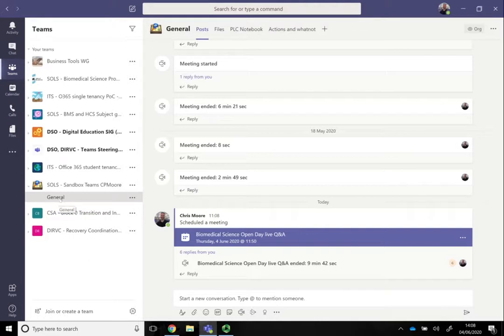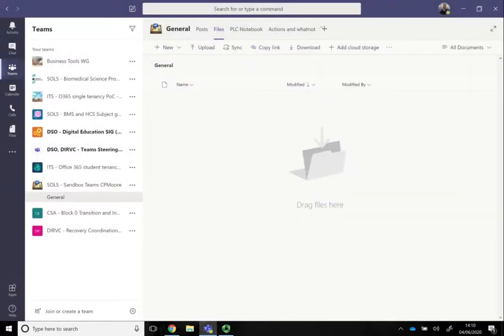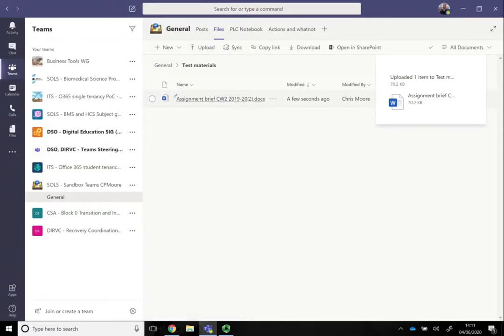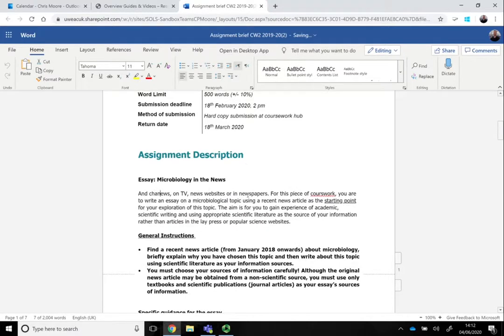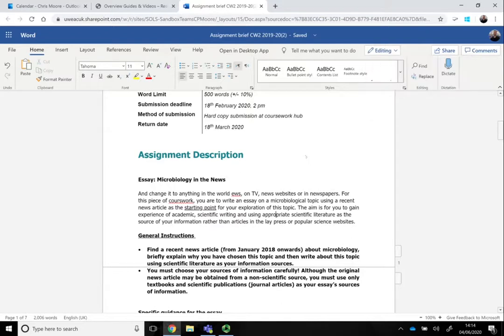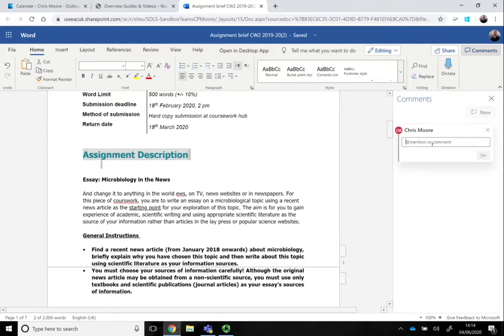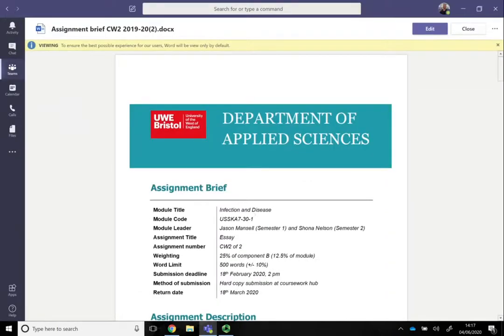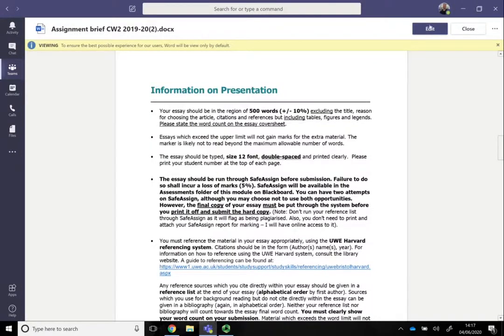Intro to Teams for DAS - Using files in Teams